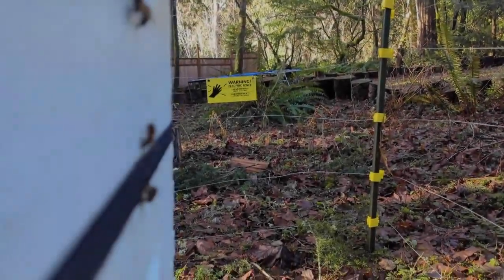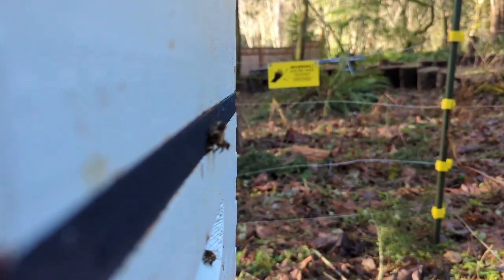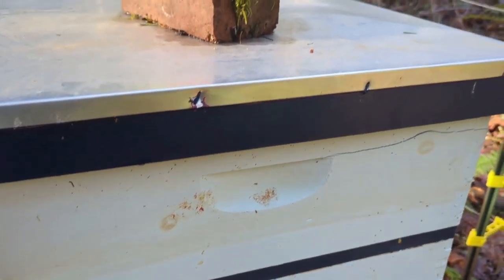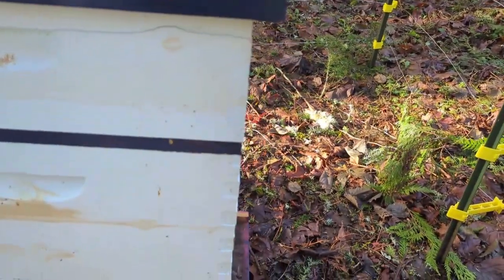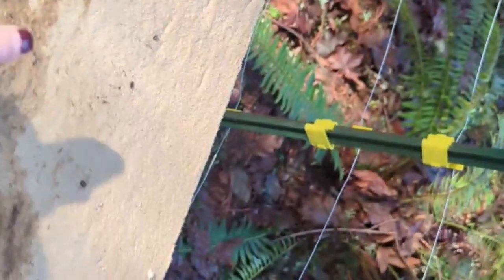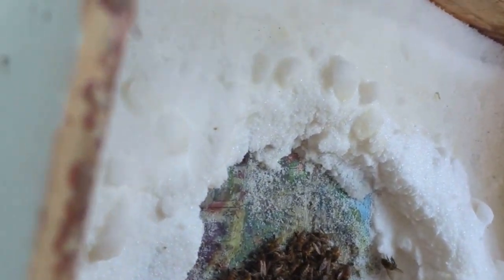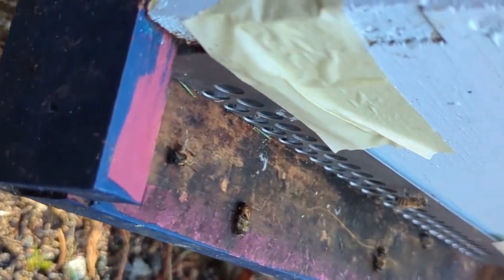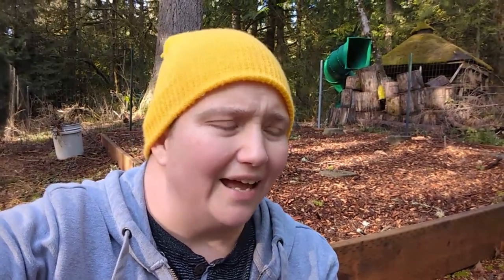YES, THE BEES!!1!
January 10, 2023. It's sunny and warm! Let's check on the bees!